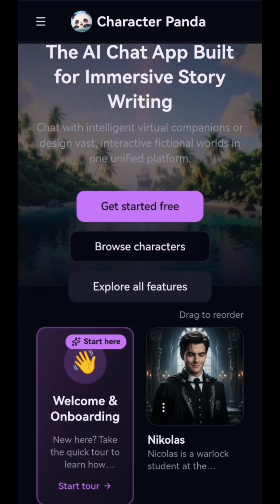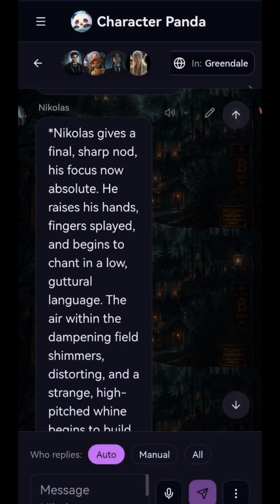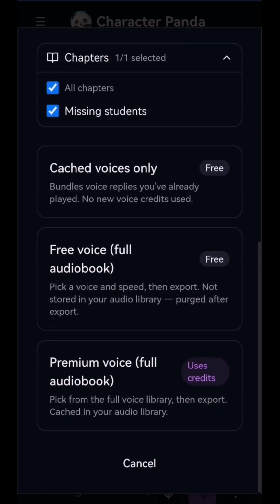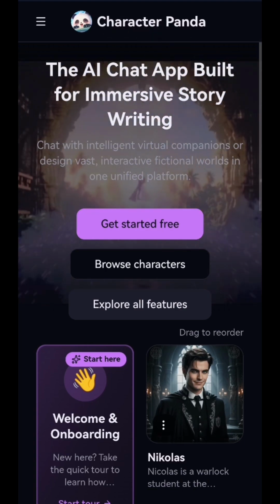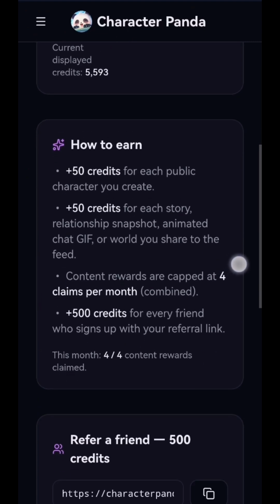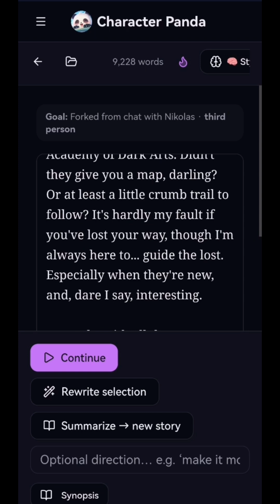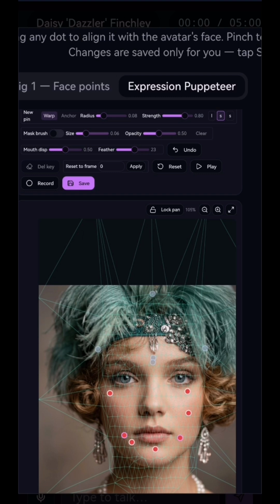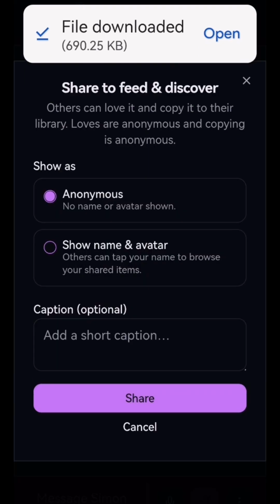Character Panda Introduction and Navigation Tutorial Phone Version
The AI Chat App Built for Immersive Story Writing
Chat with intelligent virtual companions or design vast, interactive fictional worlds in one unified platform.

Character Panda soon officially on google play store
Copy and paste the link into your browser to visit the web app. or get the mobile app early beta

Browse characters
Explore all features
Dynamic AI Chat Companion
Create lifelike AI personas with persistent memory, nuanced personality traits, and natural conversation flow. Engage in deep roleplay, companionship, and adaptive storytelling where every character remembers your journey together.

Immersive Story Writing Tools
Build vast interactive fictional worlds with powerful worldbuilding tools, dynamic plot generation, and creative writing assistants. Shape narratives, design lore-rich settings, and let AI co-author scenes that evolve with your imagination.